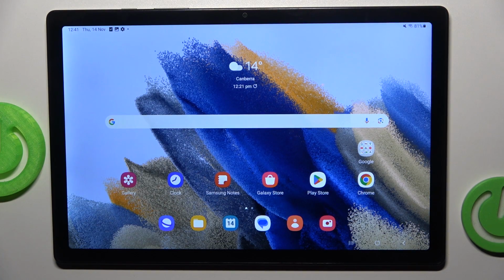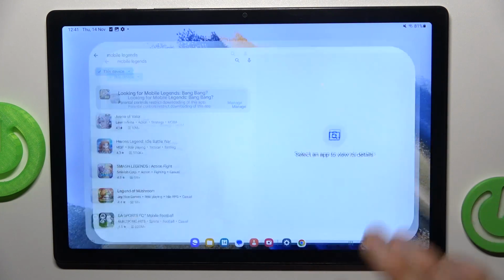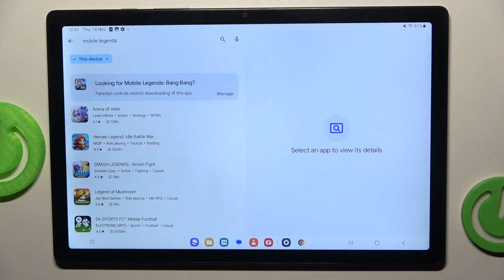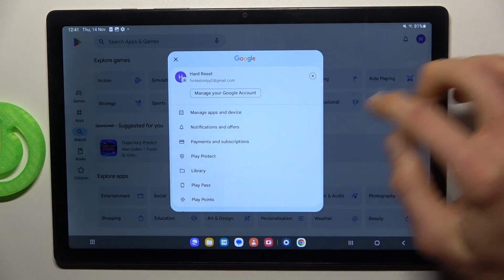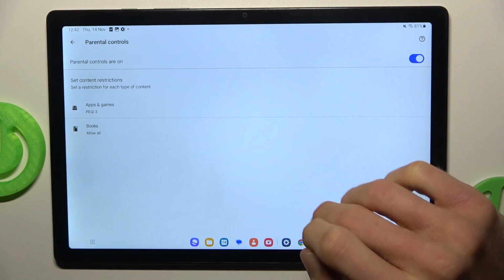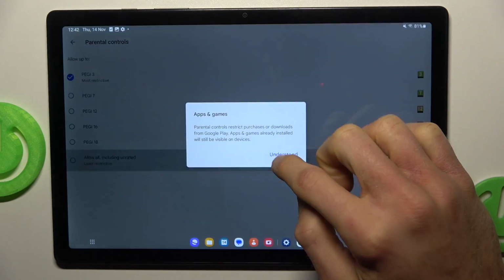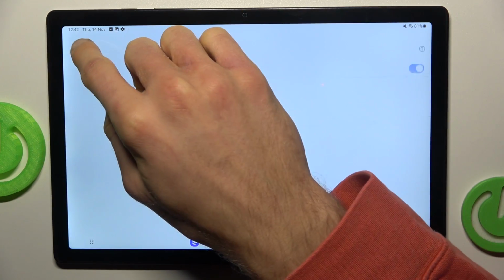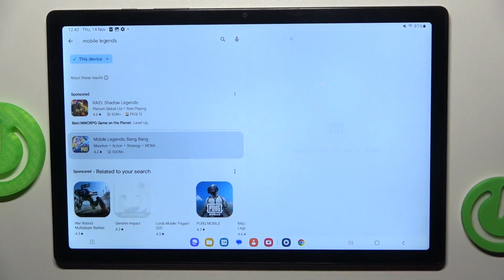How to Fix Games Not Visible in Google Play Store on SAMSUNG Galaxy Tab A8 10.5 (2021)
Having trouble finding certain games in the Google Play Store on your SAMSUNG Galaxy Tab A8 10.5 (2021)? In this tutorial, we’ll guide you step-by-step on how to troubleshoot and fix this issue, ensuring you can access and download your favorite games without hassle.

How do I fix missing games in the Google Play Store on SAMSUNG Galaxy Tab A8?
Why are some games not visible on my Galaxy Tab A8 Play Store?
What steps can resolve Google Play Store visibility issues on SAMSUNG Galaxy Tab A8?